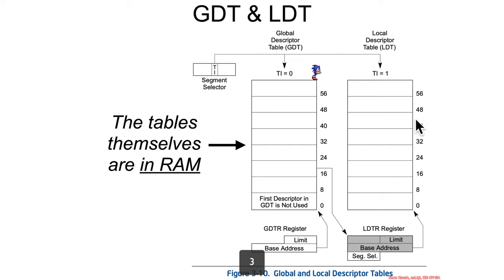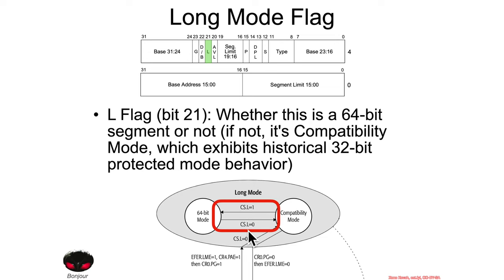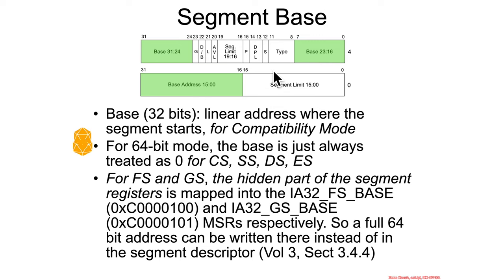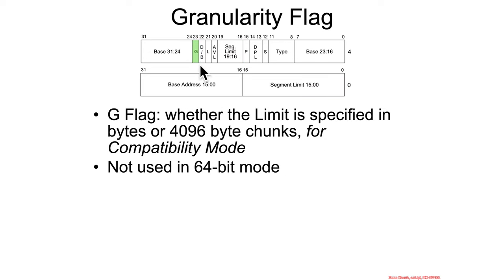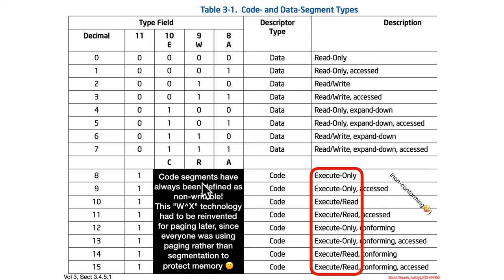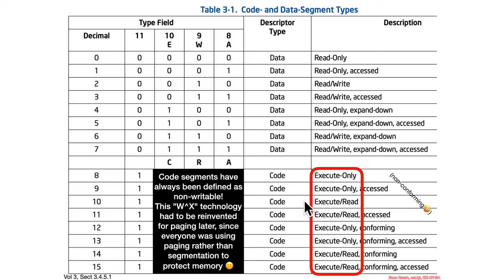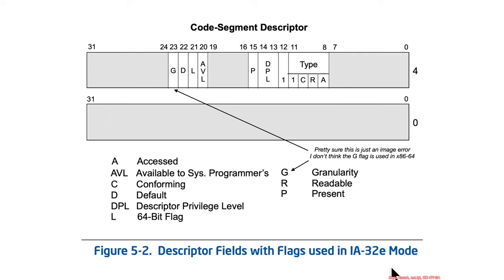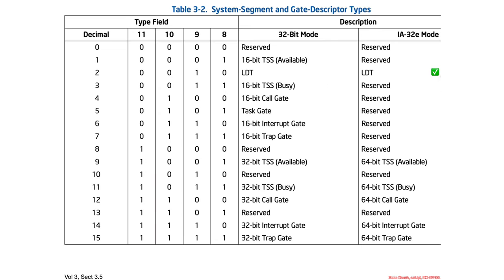Privilege Rings - Segment Descriptors 1 - Segment Descriptors